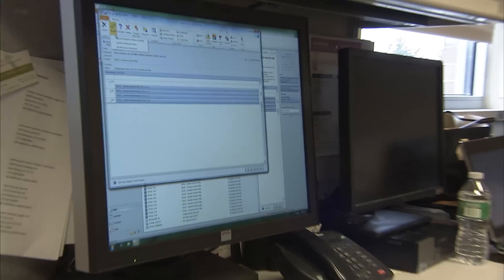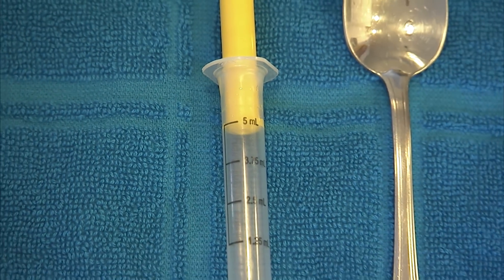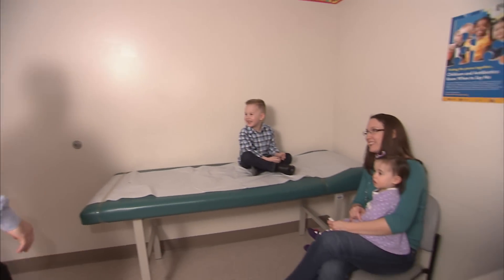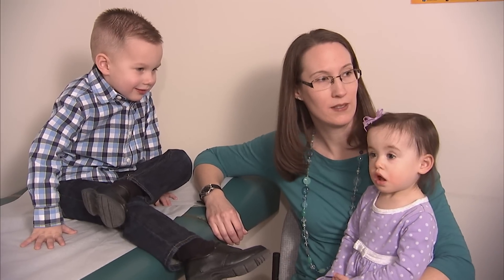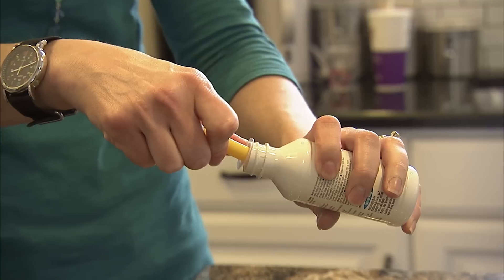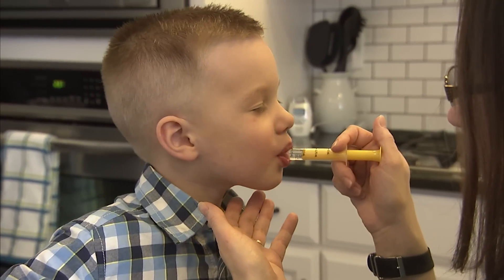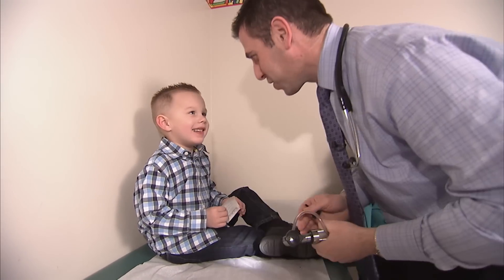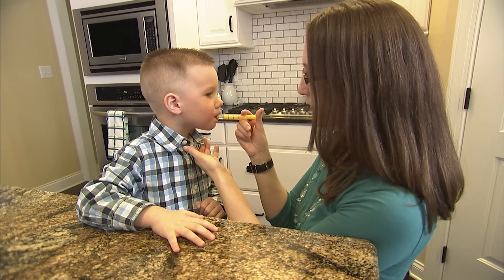Metric Dosing | American Academy of Pediatrics (AAP)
Each year, more than 70,000 children go to the ER because of an accidental overdose involving medicine. One common reason? The everyday household spoon.